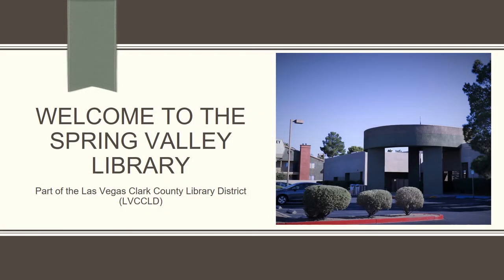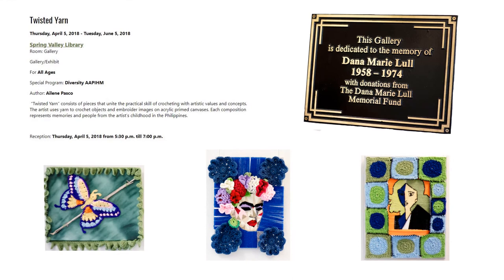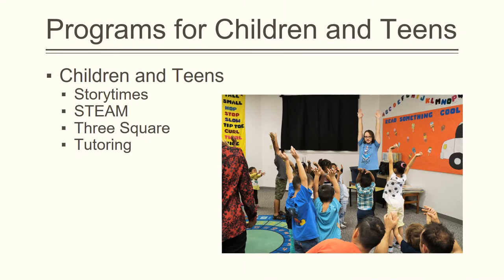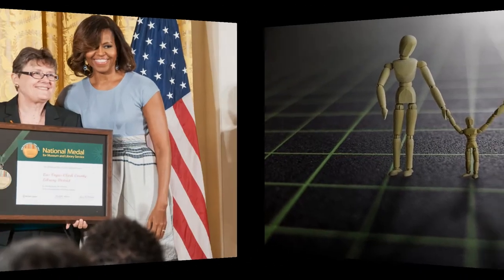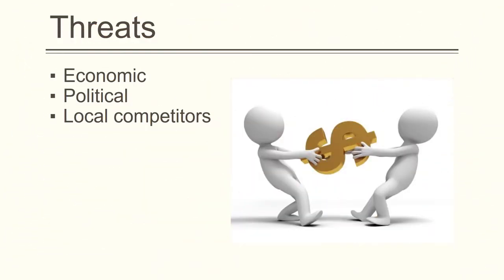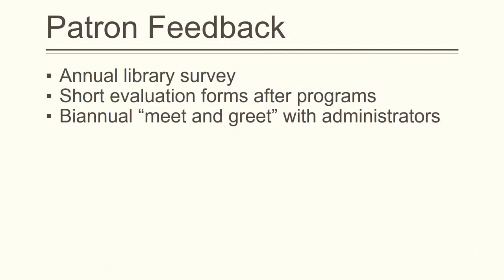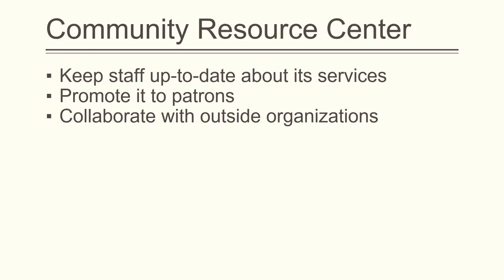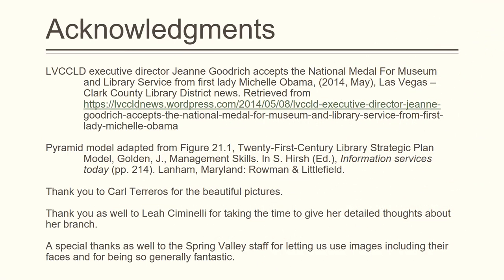Spring Valley Library